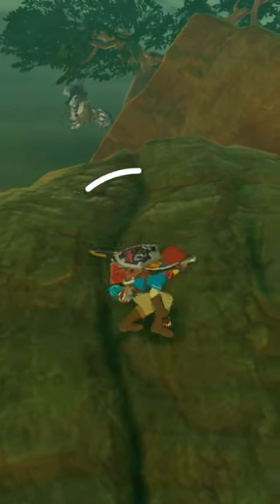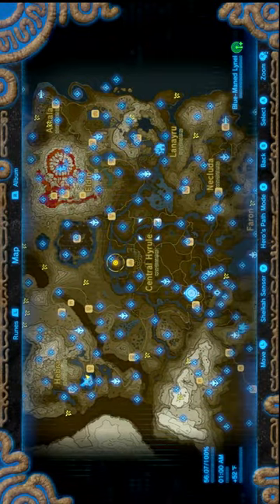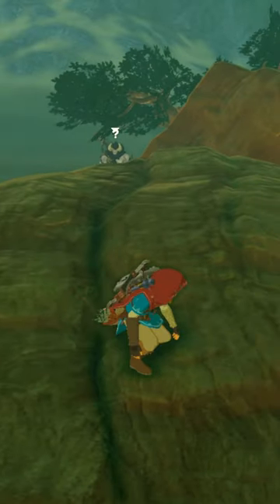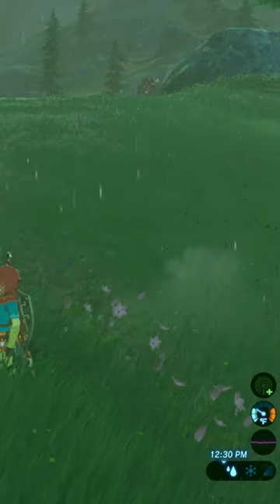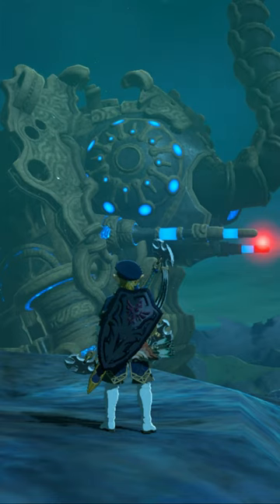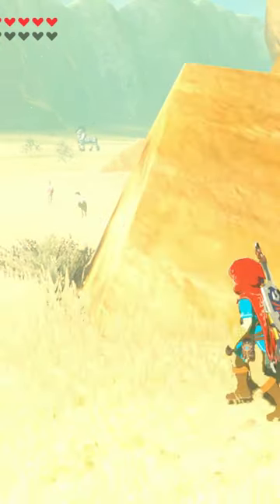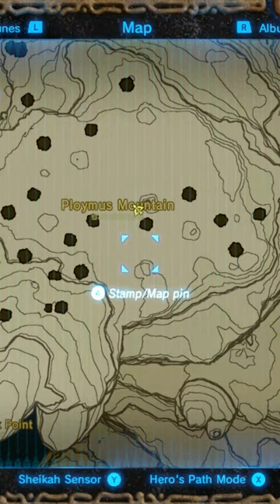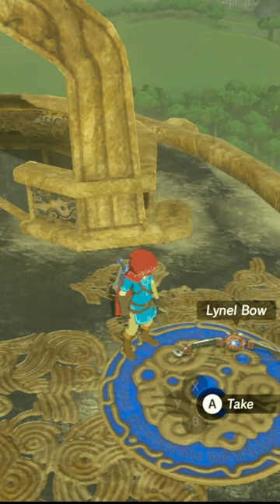The BEST WAY to Get MULTI-SHOT BOWS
This is what I think is the best way to get multi-shot bows in Breath of the Wild. This is from farming lynels and in this video, I explained where all lynels are and how the bow levels work, as well as talked about my other video about this for early game, this will be posted below.